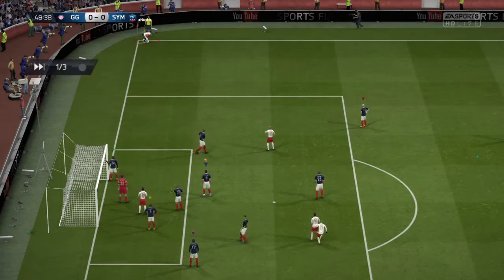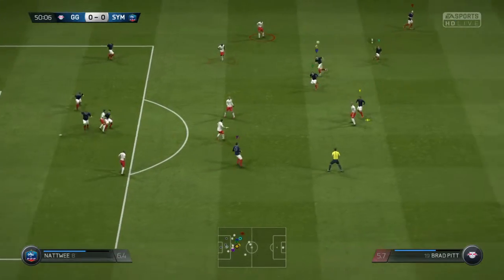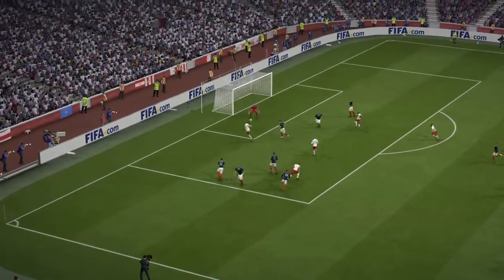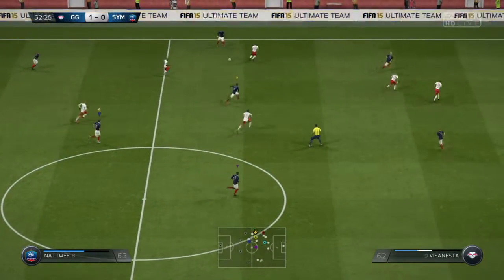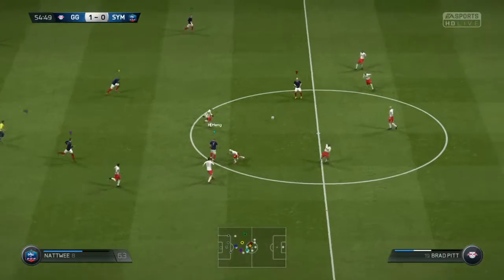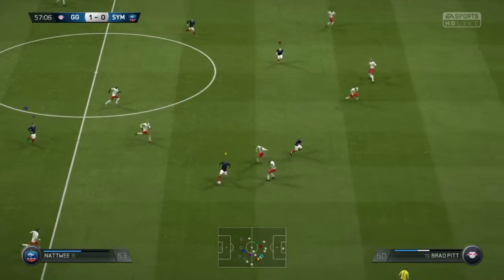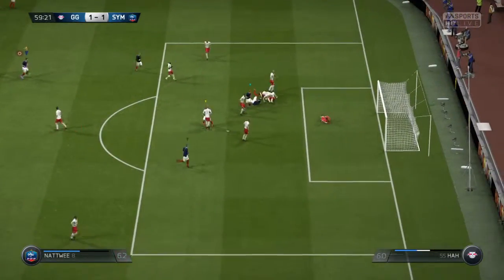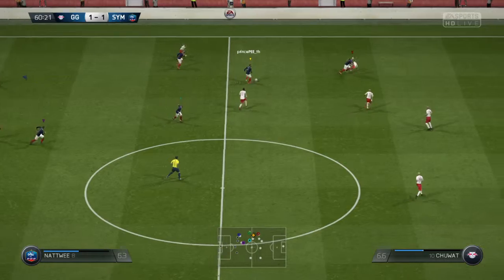GG vs symmetry (2nd half )